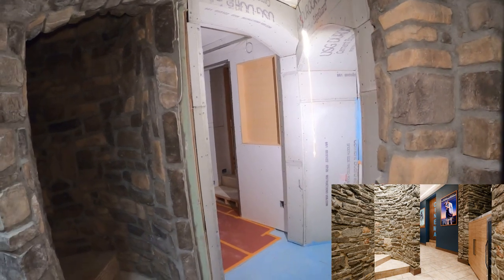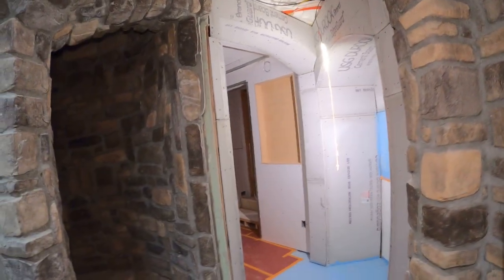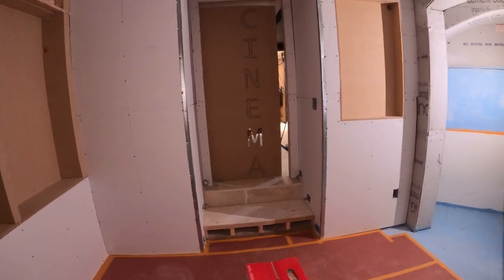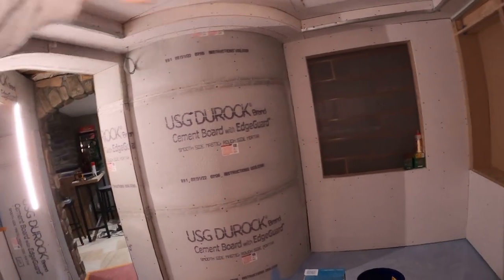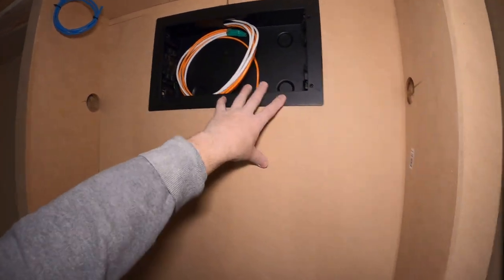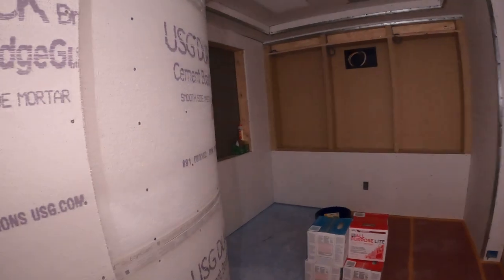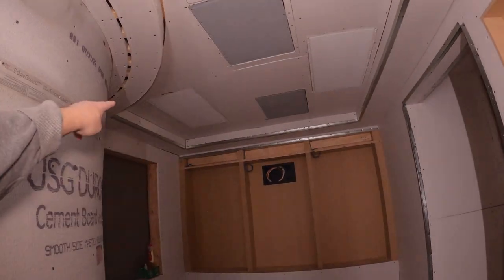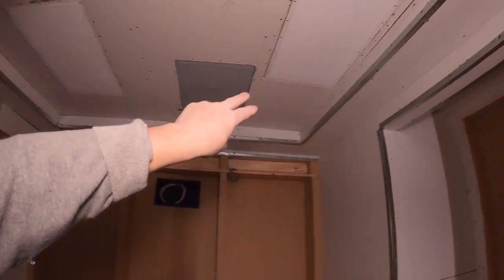Lobby & Theater Room Build | Stealth Acoustic Speakers, Drywall and Cinema Door Mock-Up.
Episode #3

Our new build includes several cool features such as a 3-panel video wall, digital movie poster, and lighting control. Includes equipment from Samsung, KEF, Audiocontrol, American Lighting, and more.

As the build progresses, we will add equipment and materials used here: